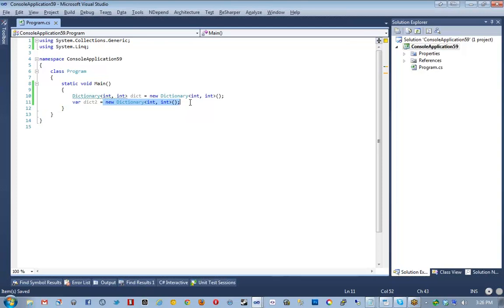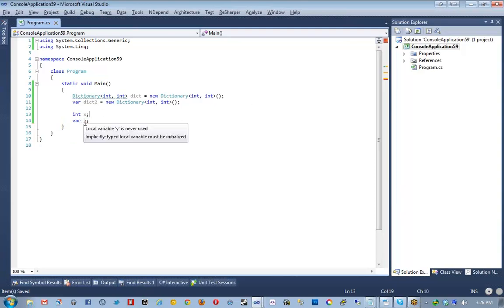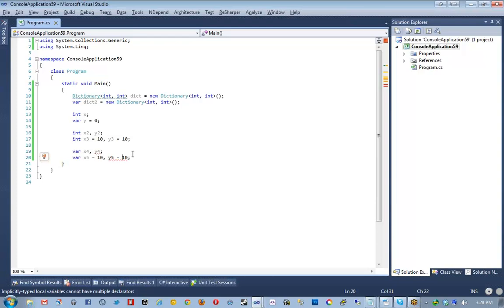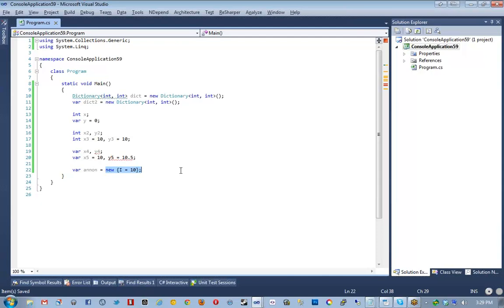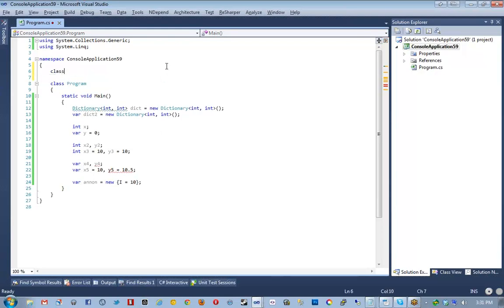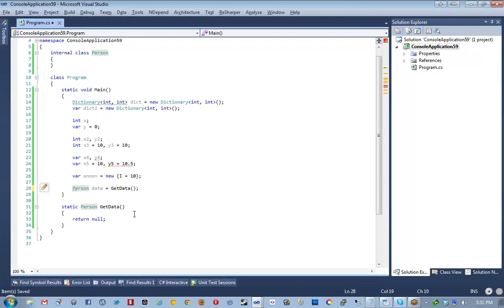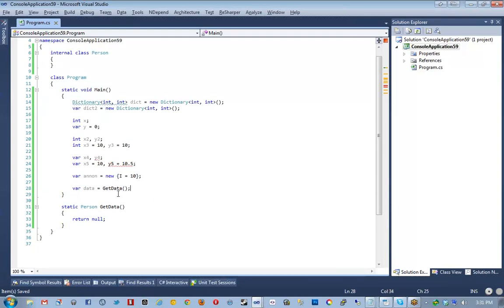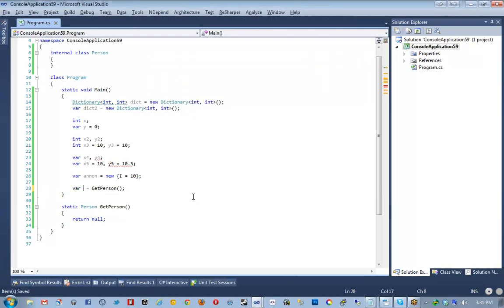🔴 Implicit Typing • C# Video Reference • C# Programming Tutorial • Learn C# Programming • (Pt. 10)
00:00 - Implicit Typing in C#
01:58 - Rules of Implicit Typing in C#
03:57 - Main Features of Implicit Typing in C#
06:06 - The Benefits of Implicit Typing
08:08 - Exploring Implicit Typing

Learn C# Programming - C# Video Reference - Implicit Typing.

In this video, we look at implicit typing in C#, which is a way that the compiler can determine the types of local variables without you having to designate them.